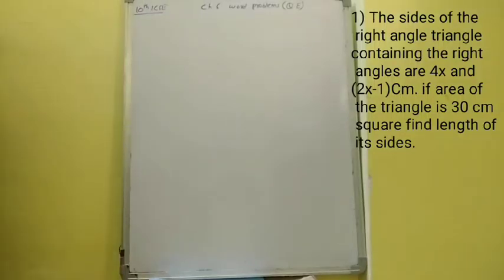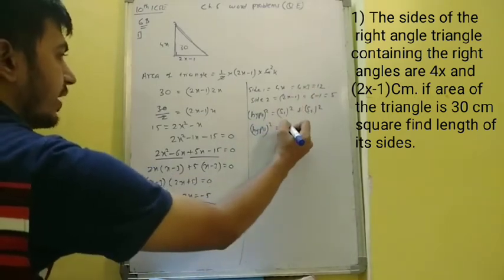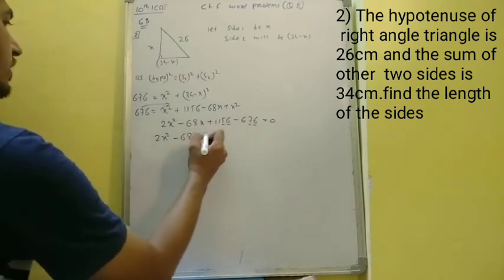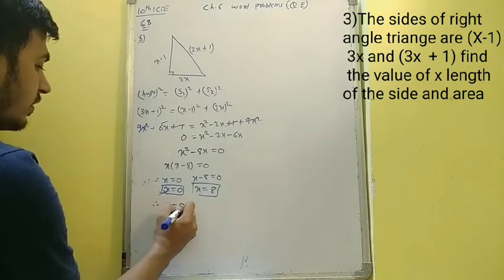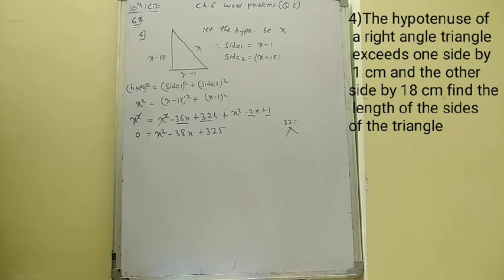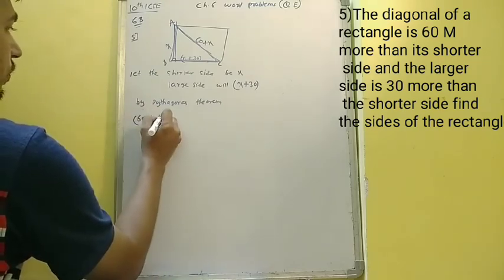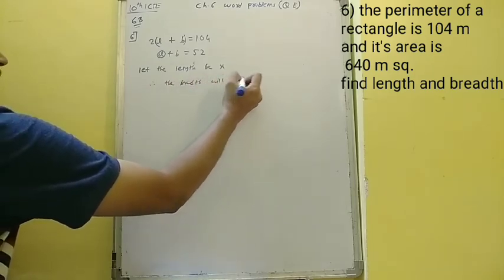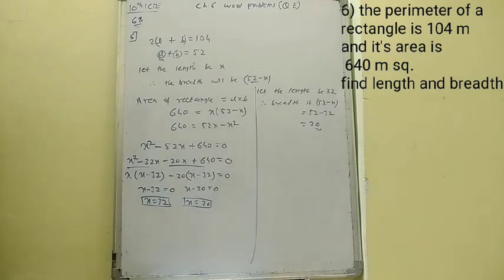10th ICSE maths chapter 6 6B PART1 SIMPLE PROBLEMS BASED ON QUADRATIC EQUATIONS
10th ICSE maths chapter 6 6B PART1 SIMPLE PROBLEMS BASED ON QUADRATIC EQUATIONS